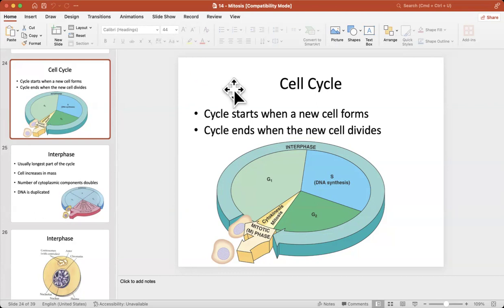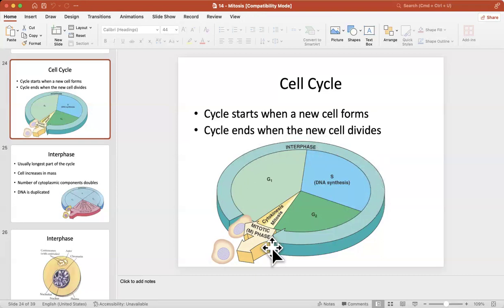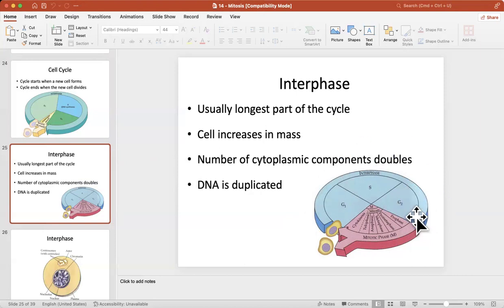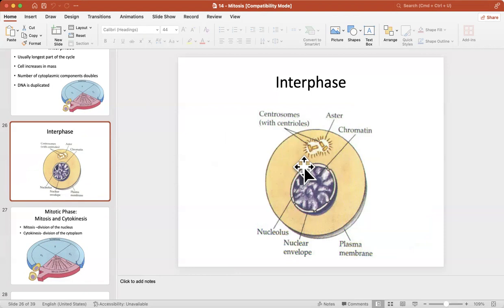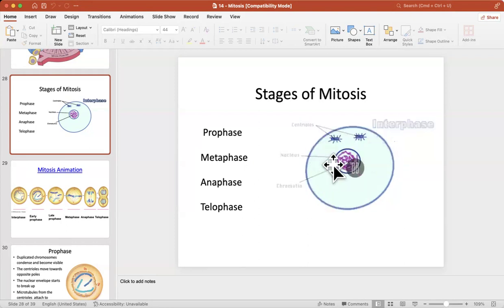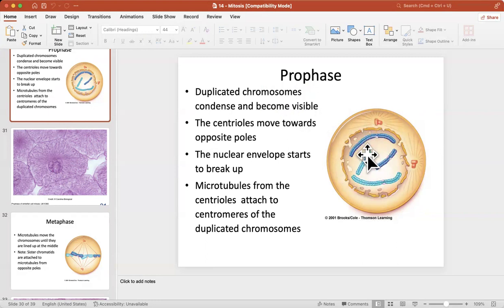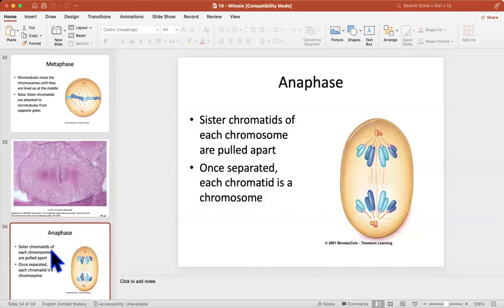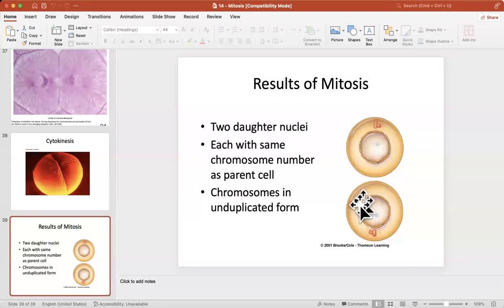Biol1308 Lecture14 Mitosis 02